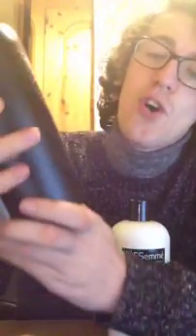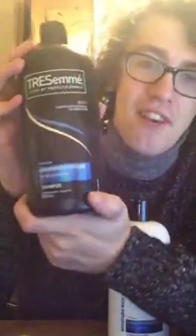📖🎤🎉❤️Poetry Live💛🎉🎤📖 I read the back of a shampoo bottle, and do some Morrison too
Recorded on 01/06/2016 10:02 PM UTC by SimonTellsTales
Live viewers: 53
Heart count: 10573